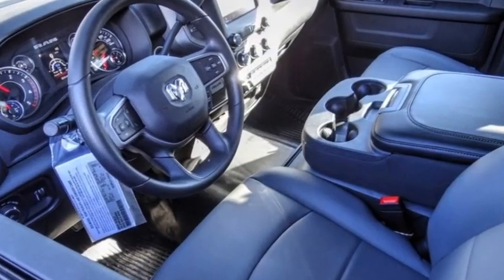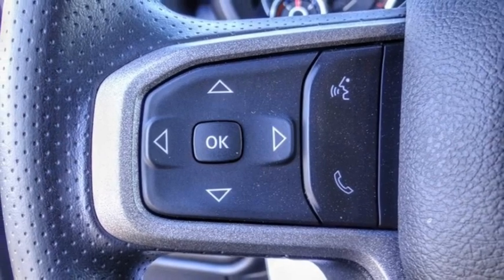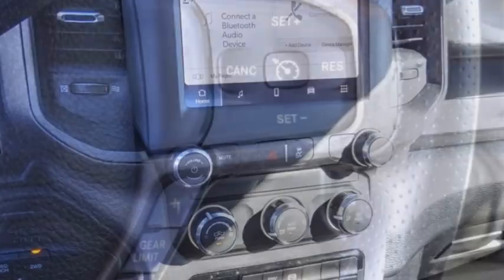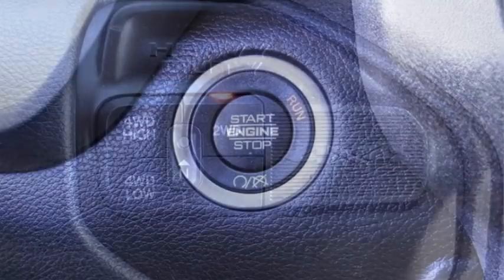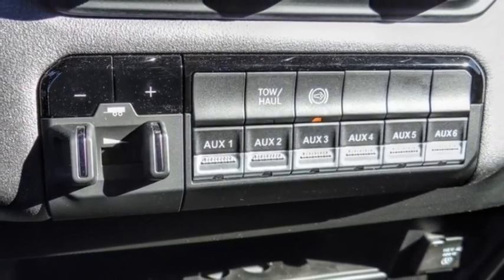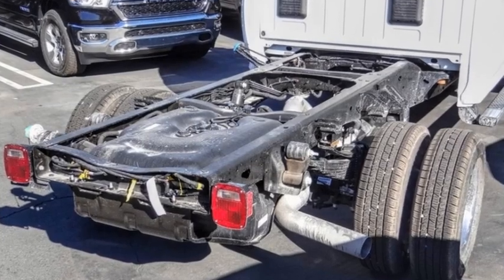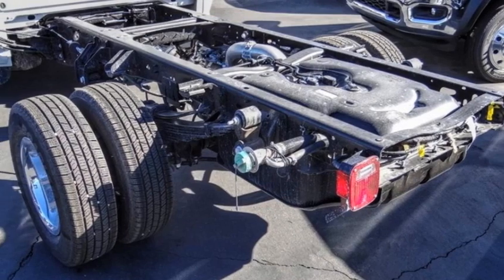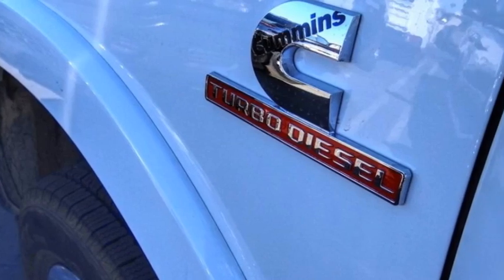2024 Ram 3500 Chassis Cab VAN NUYS LOS ANGELES SAN FERNANDO VALENCIA CANOGA PARK RM28630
2024 Ram 3500 Chassis Cab TRADESMAN 4WD CREW CAB 60 CA 172.4 WB

RUSSELL WESTBROOK CHRYSLER DODGE JEEP RAM PROUDLY SERVICING VAN NUYS, LOS ANGELES, SAN FERNANDO, VALENCIA, CANOGA PARK, & SURROUNDING SOUTHERN CALIFORNIA LOCATIONS. THIS WHITE 2024 Ram 3500 CHASSIS CAB IS EQUIPPED WITH A Cummins 6.7L I6 Turbodiesel, AUTOMATIC TRANSMISSION, AND RECEIVES AN ESTIMATED . CONTACT RUSSELL WESTBROOK CHRYSLER DODGE JEEP RAM OF VAN NUYS TO SCHEDULE A TEST DRIVE AND TAKE THIS 2024 Ram 3500 CHASSIS CAB HOME TODAY, OR VISIT OUR SHOWROOM CONVENIENTLY LOCATED AT 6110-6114 VAN NUYS BLVD VAN NUYS, CA 91401. STOCK #: RM28630 | 2024 Ram 3500 Chassis Cab Tradesman 4WD Crew Cab 60 CA 172.4 WB 2024 Ram 3500 CHASSIS CAB TRADESMAN 4WD CREW CAB 60 CA 172.4 WB Van Nuys Chrysler Dodge Jeep Ram is driven and focused to ensure the highest customer satisfaction. A team above all, but above all a team. STOCK #: RM28630 | VIN: 3C7WRTCL5RG203324 | 2024 Ram 3500 Chassis Cab Tradesman 4WD Crew Cab 60 CA 172.4 WB Van Nuys Chrysler Dodge Jeep Ram